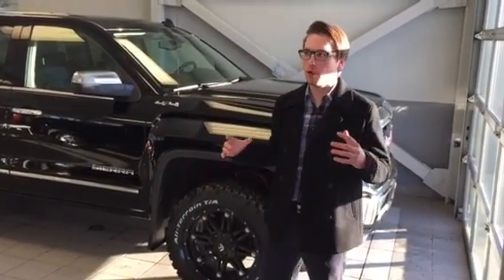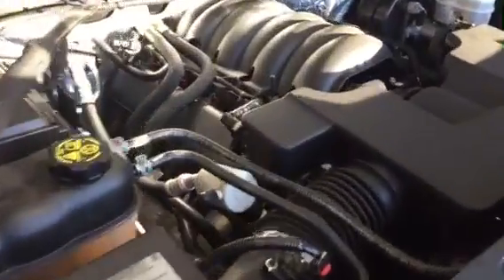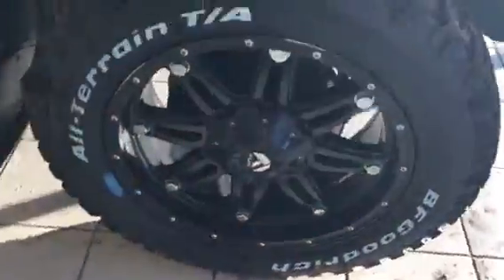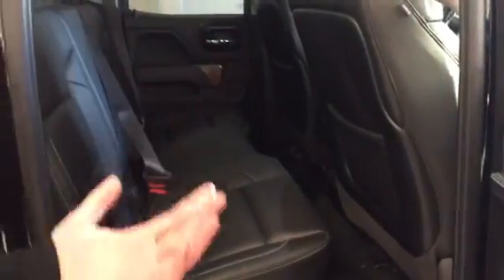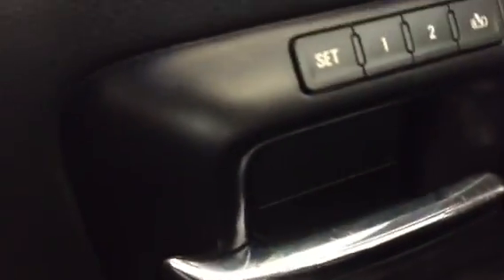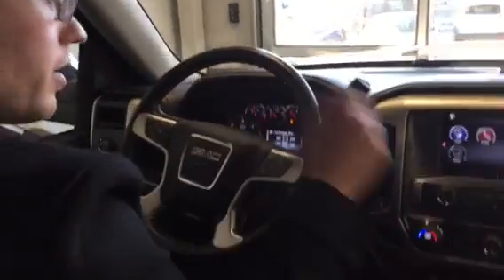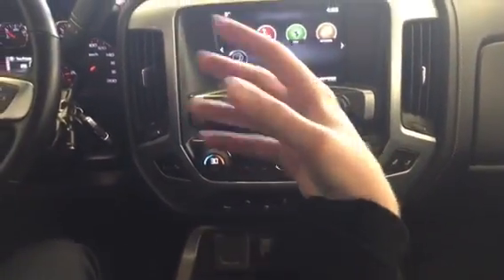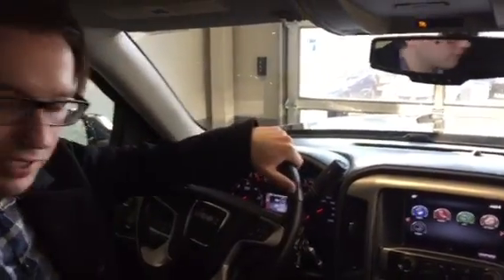Brittni, check out THIS Sierra!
2014 Loaded SLT
Salesperson: Adam Lowe